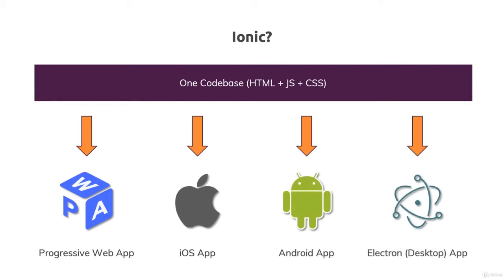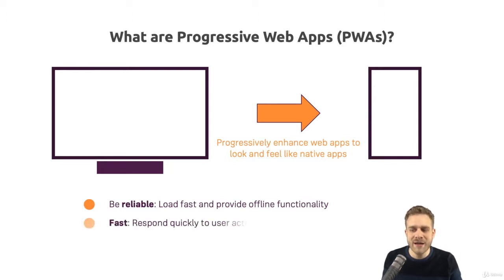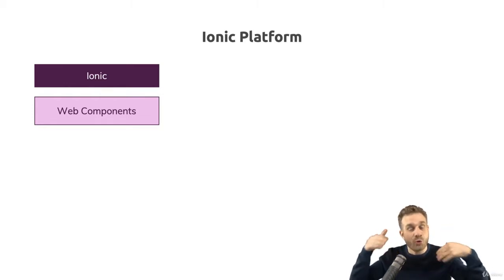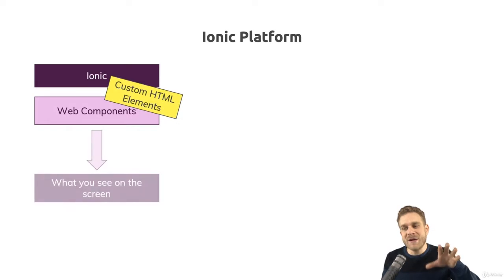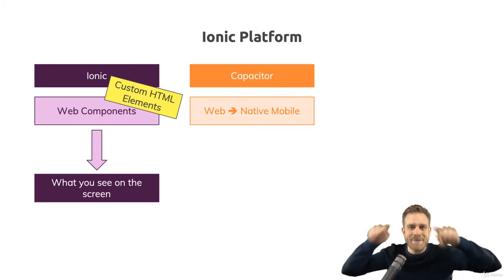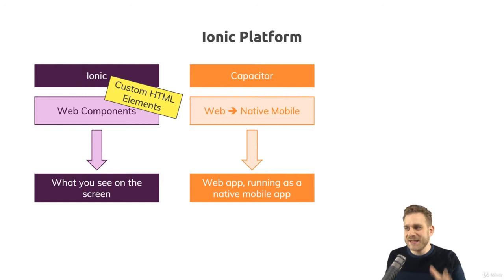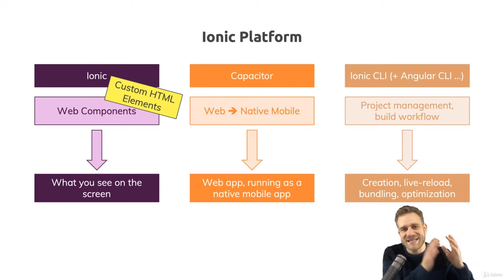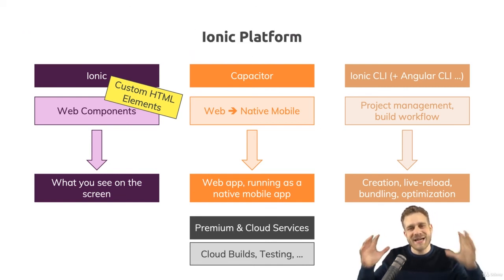2 What Is Ionic -- ionic tutorial